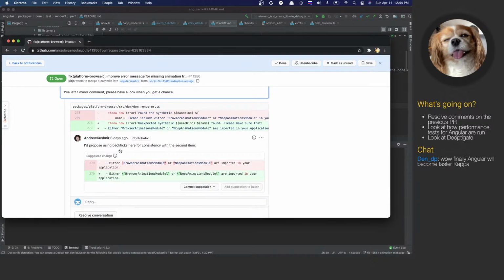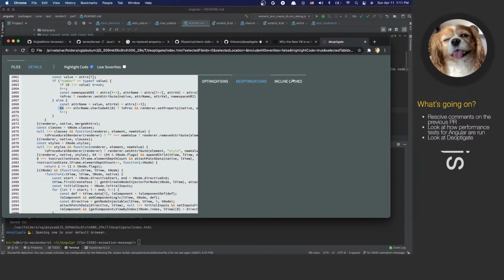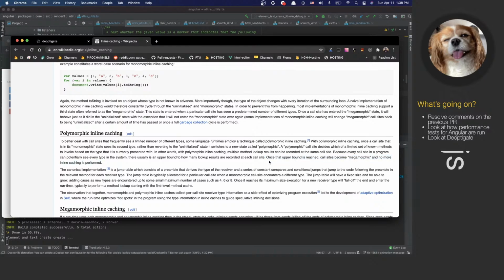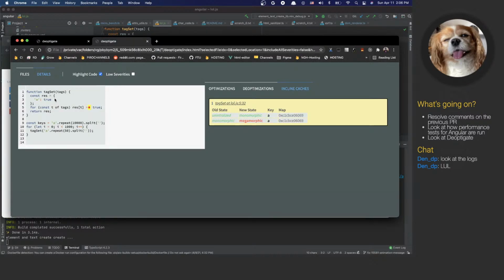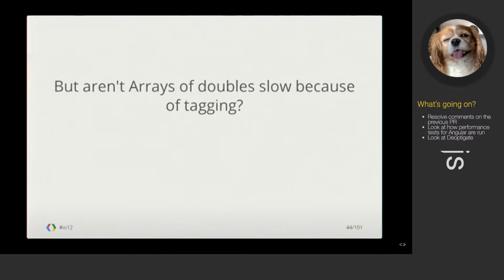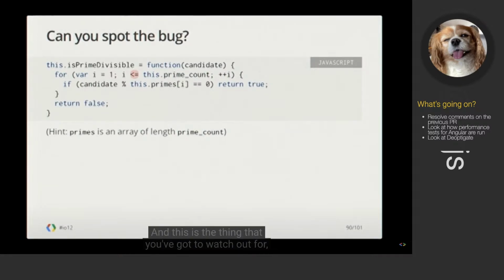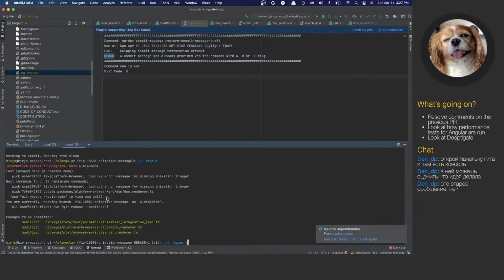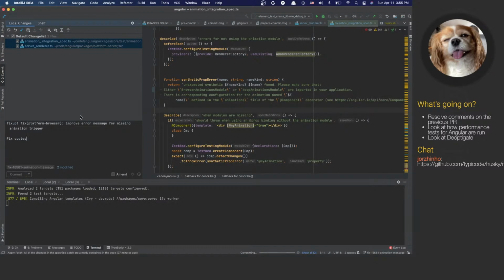PR to Angular with small perf improvements